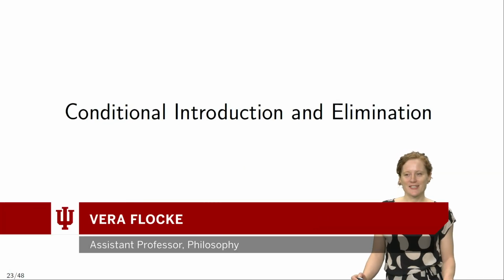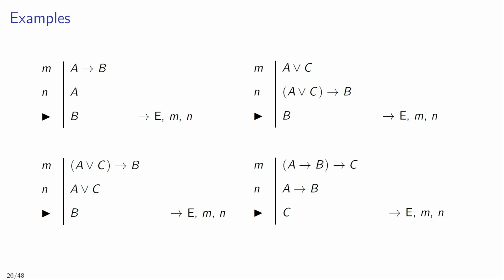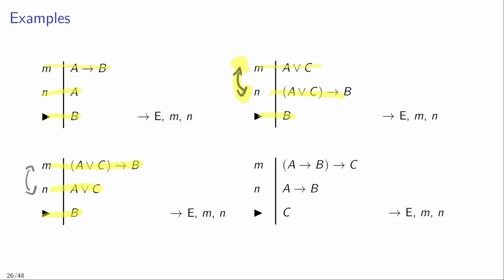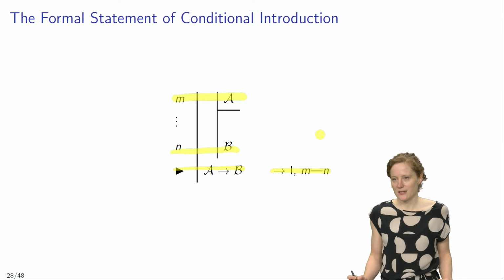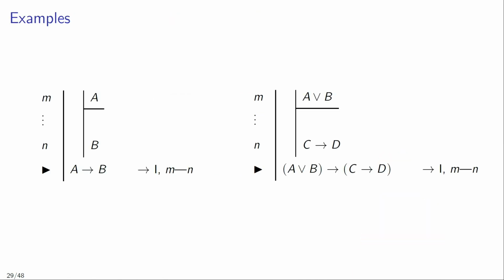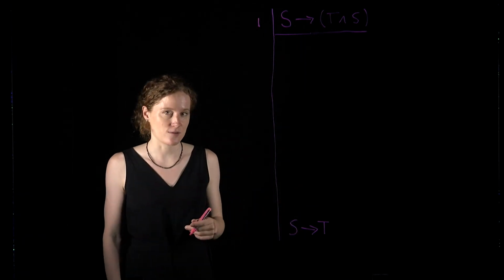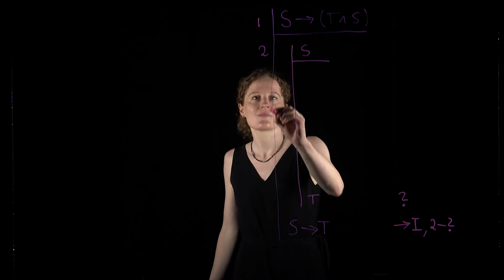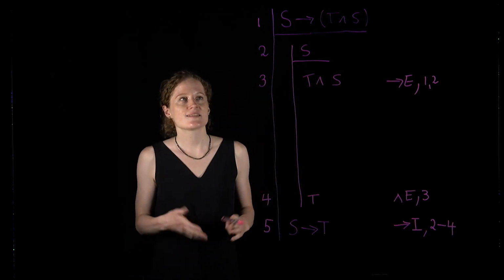Vera Flocke: P250 Introduction to Symbolic Logic, Lecture 6.4